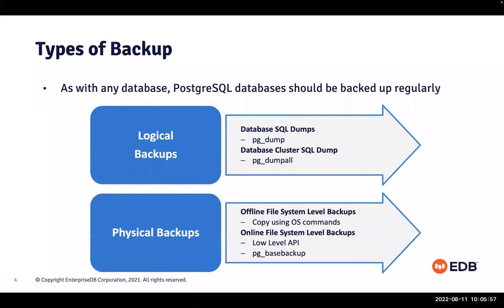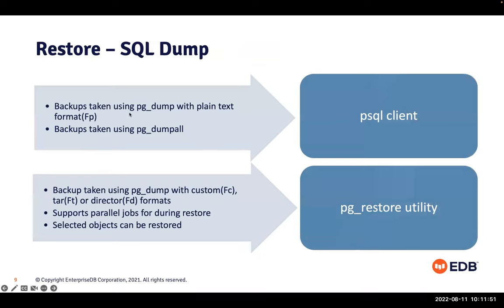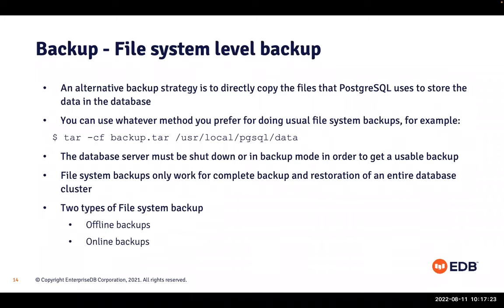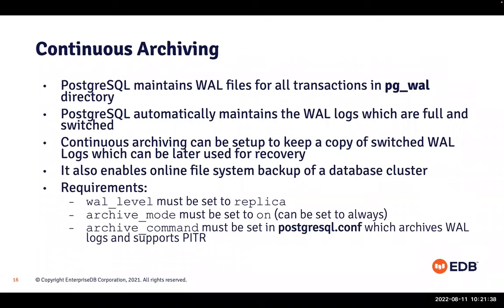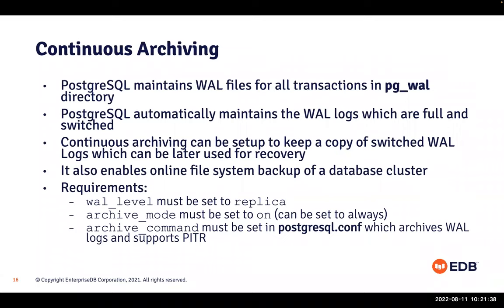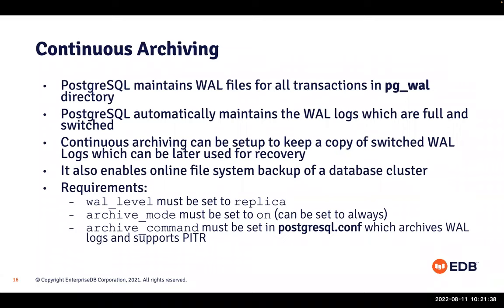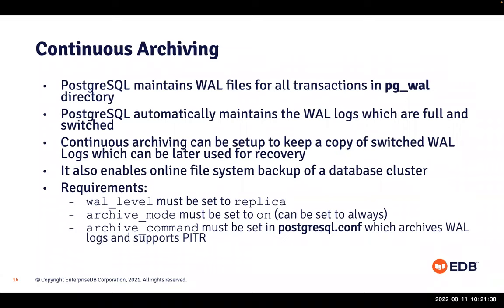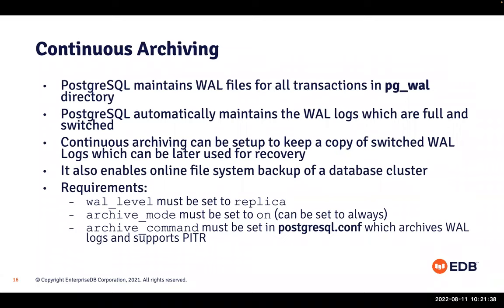Postgres Backup and Recovery Best Practices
One of the most critical tasks for a DBA is to make sure that company's critical data is protected from any loss. This is why it is important to make sure that databases are getting backed up frequently to prevent any data loss due to a software/hardware error, natural disaster, or a user error. Organizations also have to retain database backups due to compliance reasons. The DBA needs to have a backup and recovery strategy to meet these goals.

In this webinar, we are going to cover the following topics:

Options available for taking Postgres backups
Backup strategies
Backup and recovery best practices
Demo of backup tools
Answer any questions during the live Q&A